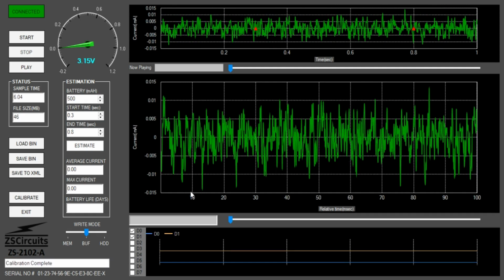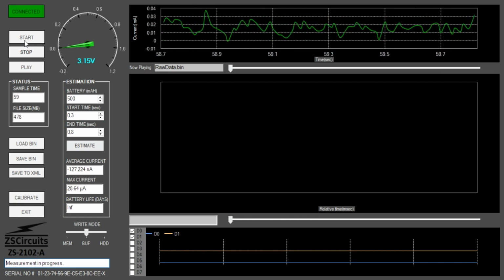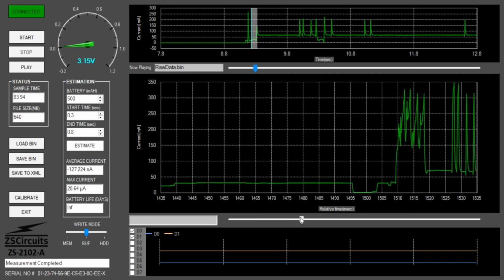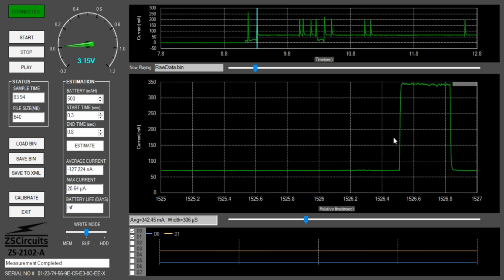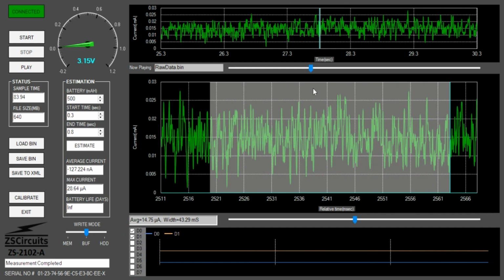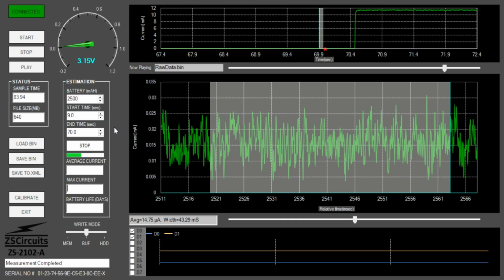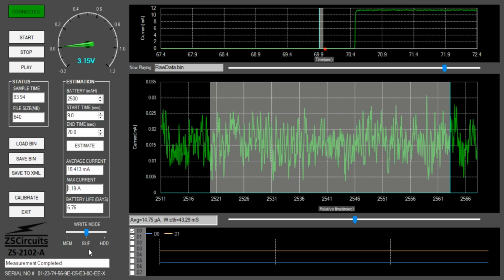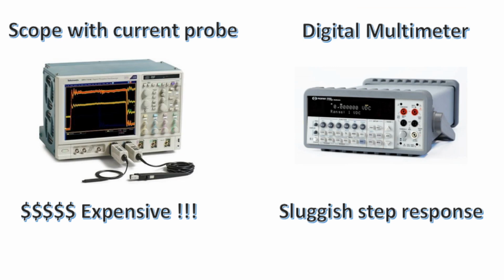ZS-2102-A IOT Power Profiler Demo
Demo of the IOT power profiler measuring the current of a popular WiFi module. This is a real time screen capture of the performance test of the IOT power profiler, ZS-2102-A.